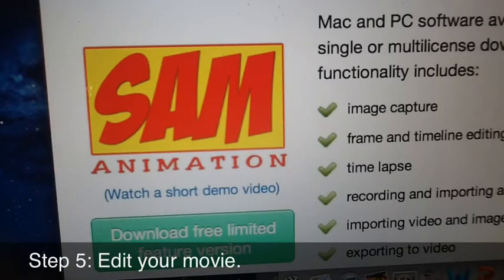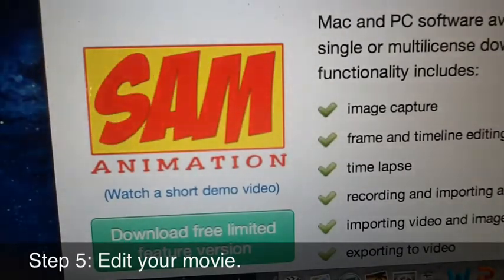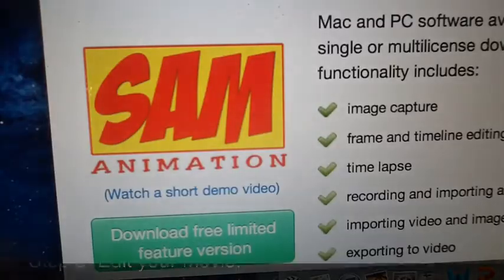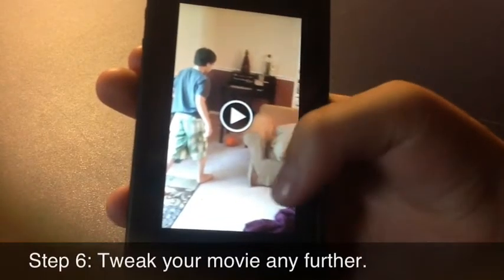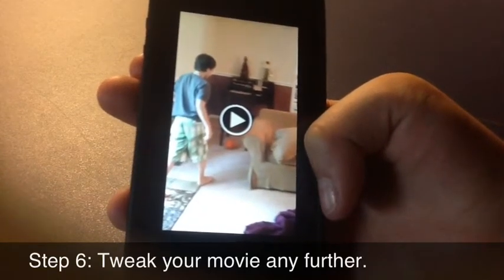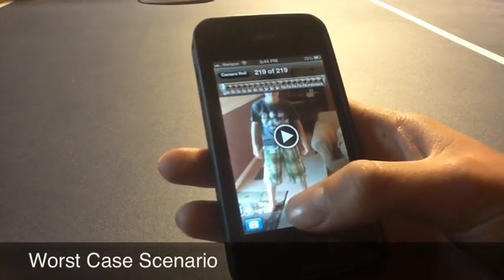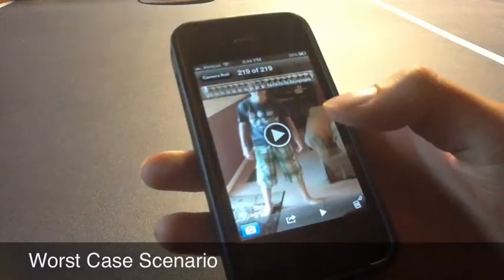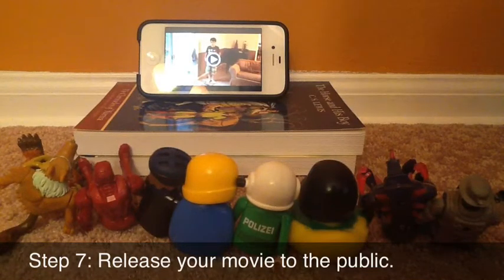The Art of Producing Short Movies